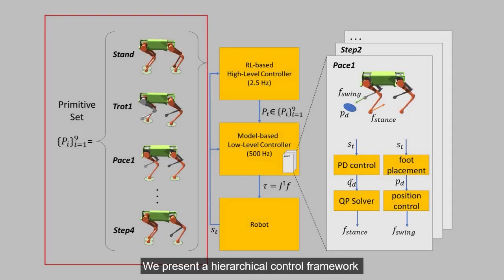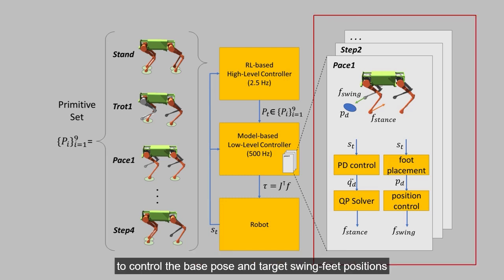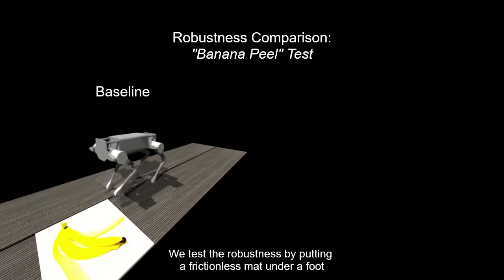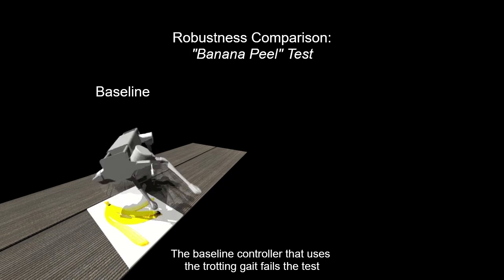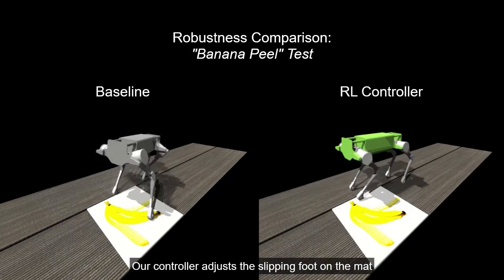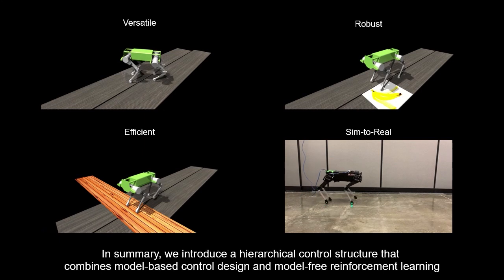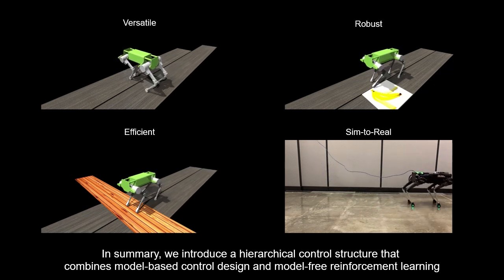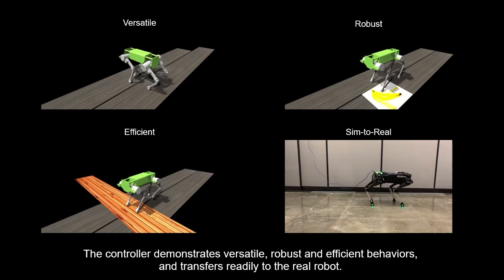Learning a Contact-Adaptive Controller for Robust, Efficient Legged Locomotion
NVIDIA researchers present a hierarchical framework that combines model-based control and reinforcement learning (RL) to synthesize robust controllers for a quadruped robot (the Unitree Laikago). The system consists of a high-level controller that learns to choose from a set of primitives in response to changes in the environment and a low-level controller that utilizes an established control method to robustly execute the primitives. Our framework learns a controller that can adapt to challenging environmental changes on the fly, including novel scenarios not seen during training. The learned controller is up to 85~percent more energy efficient and is more robust compared to baseline methods. We also deploy the controller on a physical robot without any randomization or adaptation scheme.